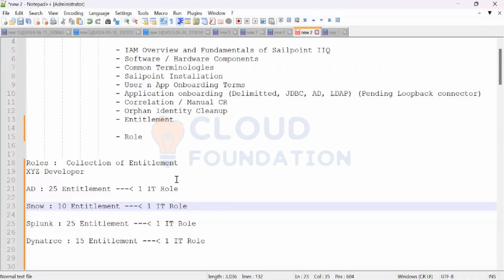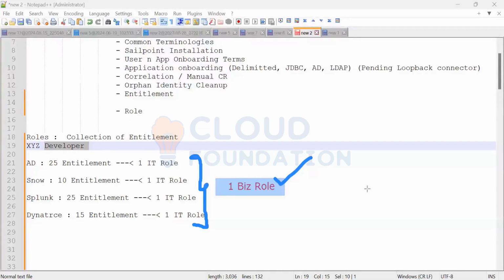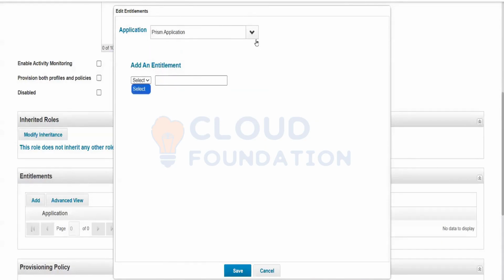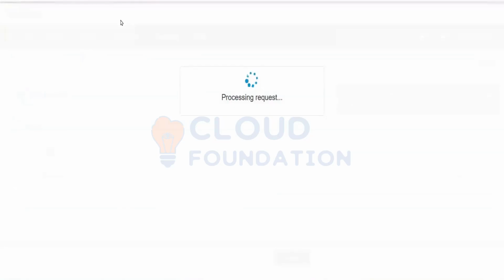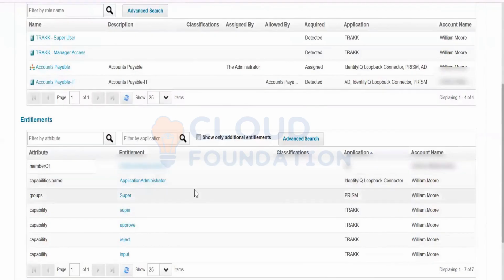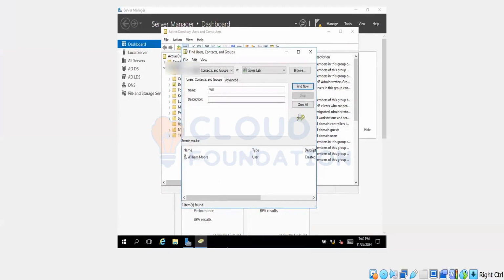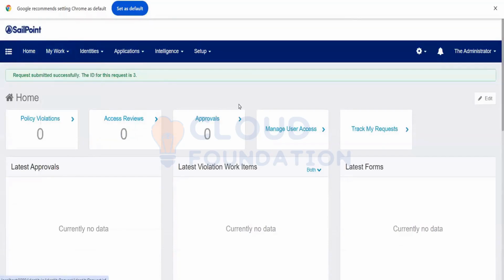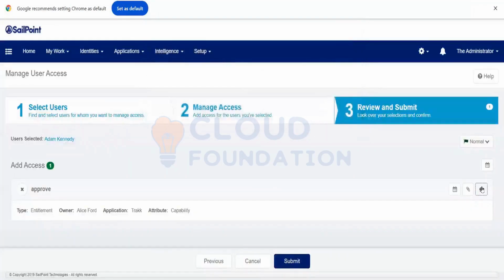Sailpoint Roles and its Types | Roles and its Types in Sailpoint | CloudFoundation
🎓 An explanation of SailPoint roles and types | CloudFoundation
Are you confused about SailPoint roles? 🤯 We've got you covered!
Whether you're a novice or preparing for a certification, this video makes it simple to understand SailPoint roles and their types 💡! 🧠✅

🔍 This lesson will teach you: 🧱 What are SailPoint roles? 🔐 Role types include IT, business, entitlement, and composite roles. 🛠 How to set up and manage roles efficiently 👨‍💼 Use best practices in practical IAM settings 🚀 Advice for acing your SailPoint interviews and training

Learn with CloudFoundation, the world's most reliable IAM learning platform 🌍

to access additional resources, tutorials, and comprehensive learning paths.

📚 Learn More 🔍

Sailpoint Identity Now
Sailpoint IIQ
Sailpoint IAM
Sailpoint certification
Sailpoint training
Sailpoint online course
Sailpoint roles
Sailpoint role types
Business roles Sailpoint
IT roles Sailpoint
Sailpoint governance
Sailpoint tutorial
Sailpoint provisioning
Sailpoint identity management
Sailpoint admin guide
Sailpoint workflows
Sailpoint compliance
Entitlement roles Sailpoint
Sailpoint lifecycle management
Sailpoint access request
Sailpoint configuration
Sailpoint certification prep
Sailpoint connectors
Sailpoint hands-on
Sailpoint automation